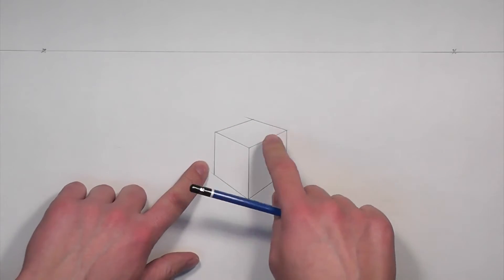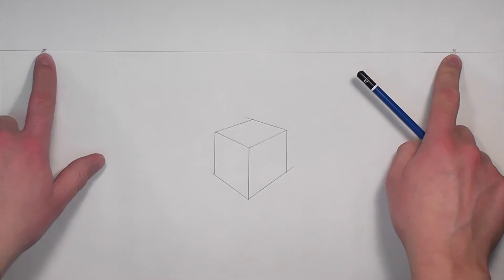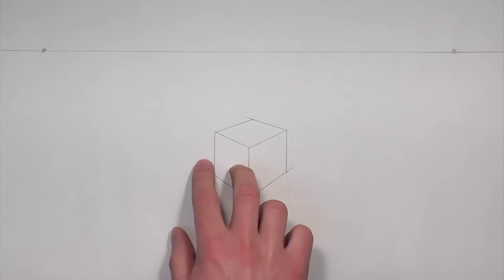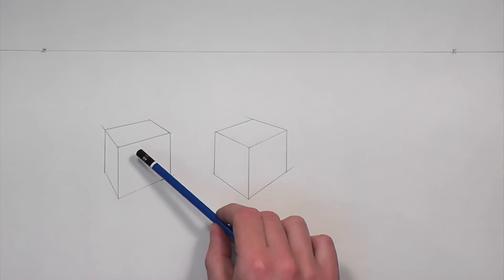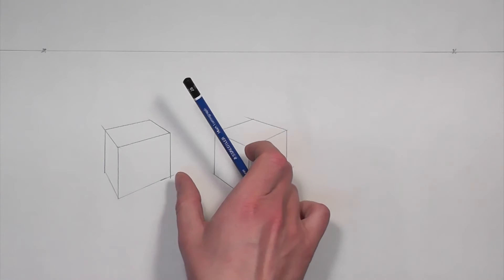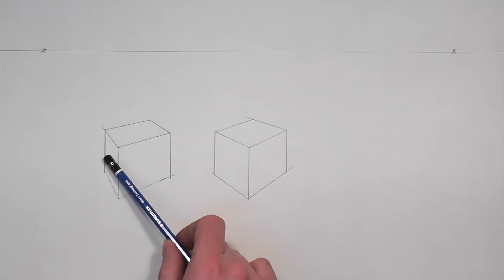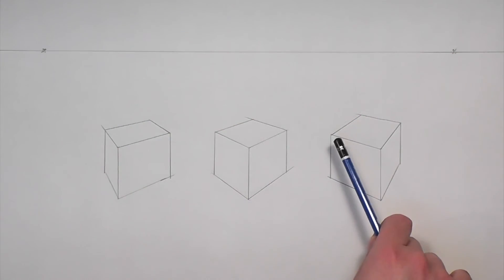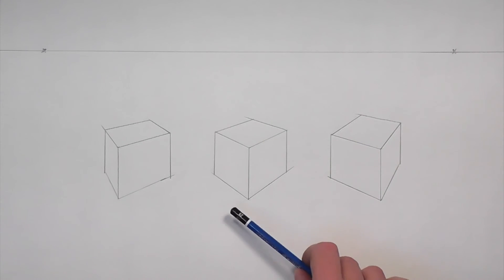Perspective Two Point: Adjusting Boxes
Two point perspective drawing as an important technique to understand when learning to draw things realistic.  City, buildings, house ...they all have box like elements that should be drawn in perspective. This simple tutorial describes how to adjust your two point perspective drawing to make your art look great. | perspective two point : adjusting boxes